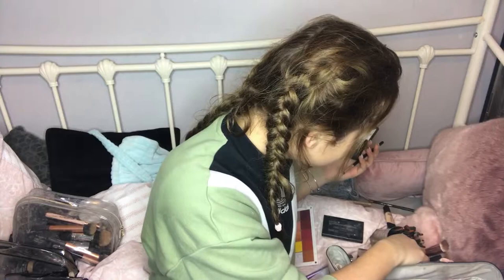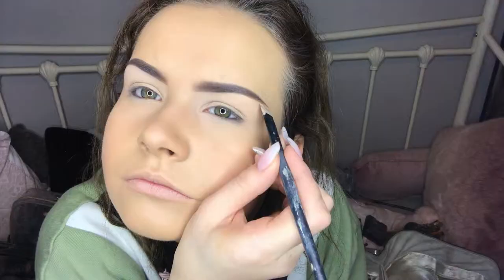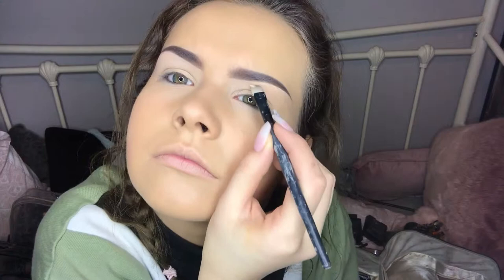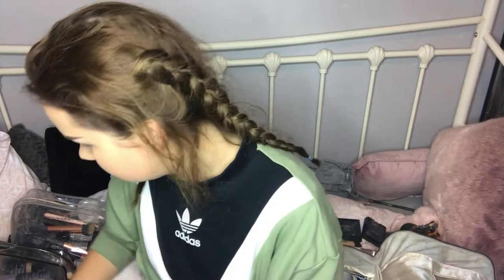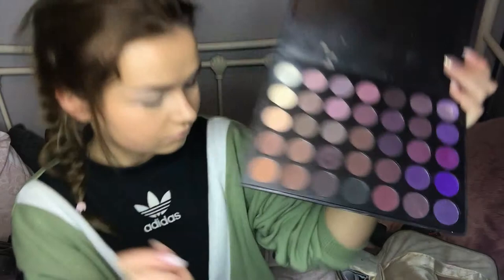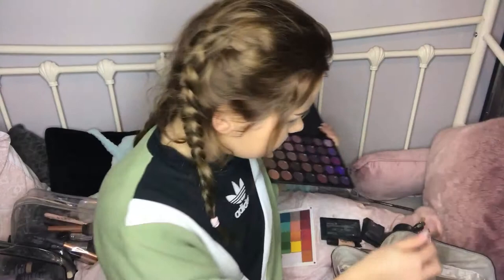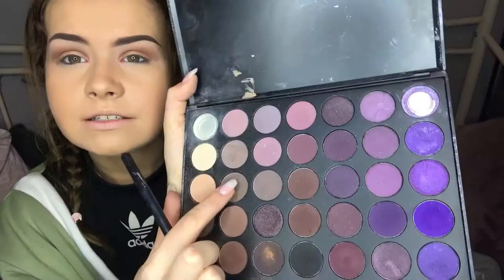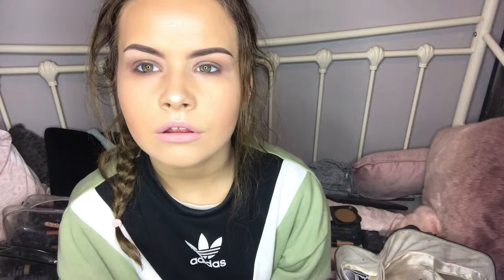VICTORIA DOES HER DAILY MAKEUP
Morphe 35P Palette used while filming this video. Hope you enjoy lads !!!